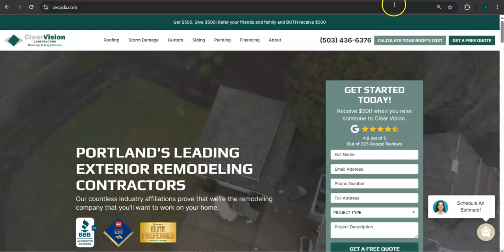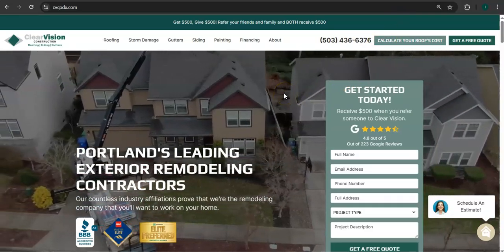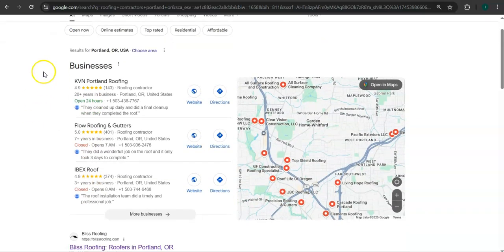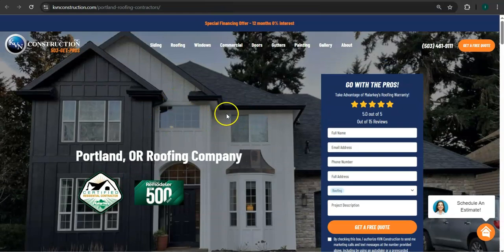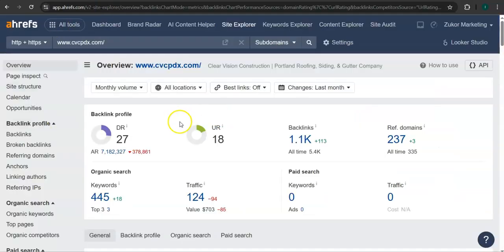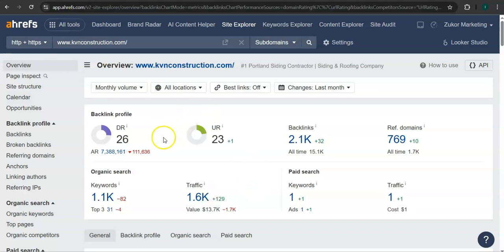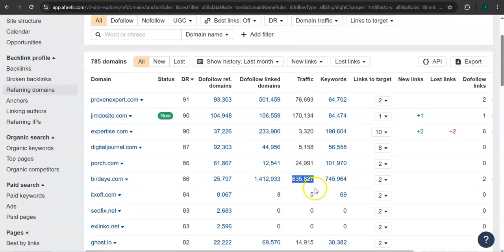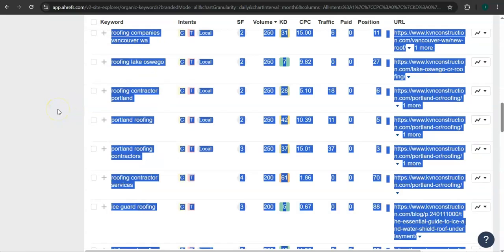Website Analysis Video for Clear Vision Construction